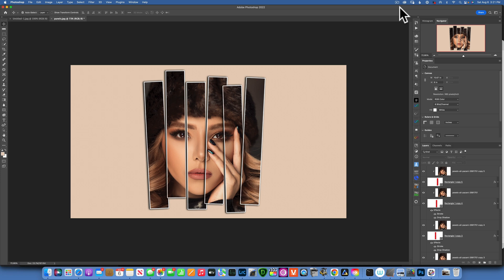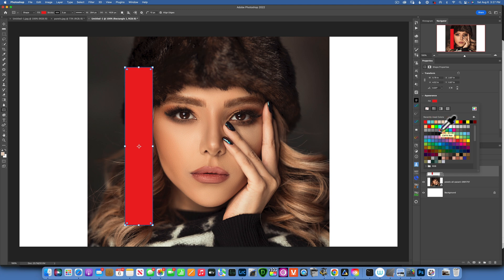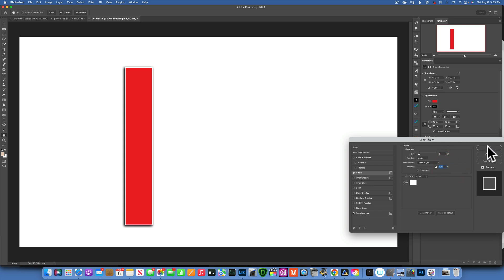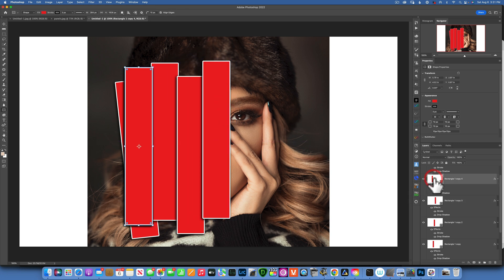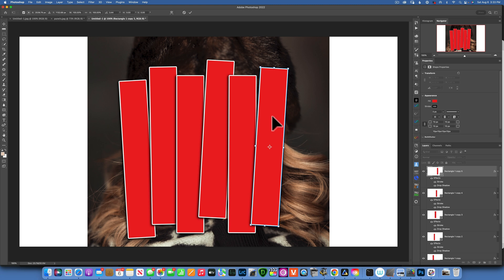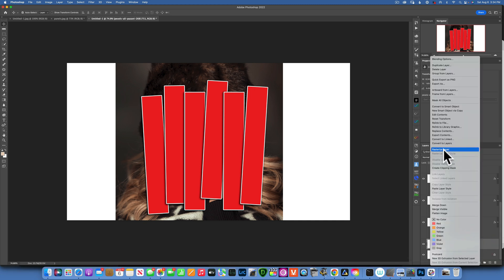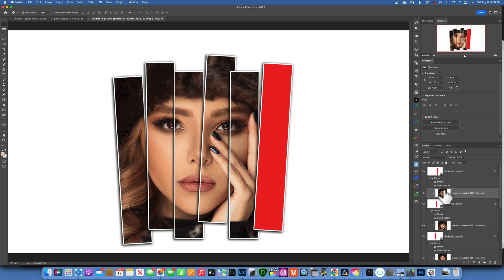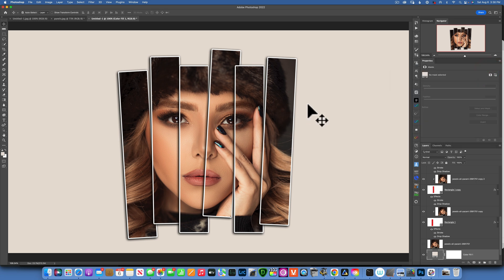Vertical Panels Collage. Photoshop Photo Effects Tutorial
In this Photoshop tutorial learn how to make vertical panel effect in Photoshop.How to make vertical panel effect in Photoshop CC 2022.Simple steps to make vertical panel effect in Photoshop.How to create a split photo collage in Photoshop